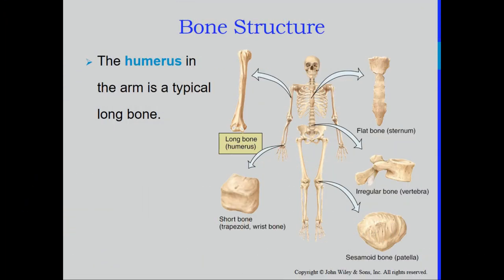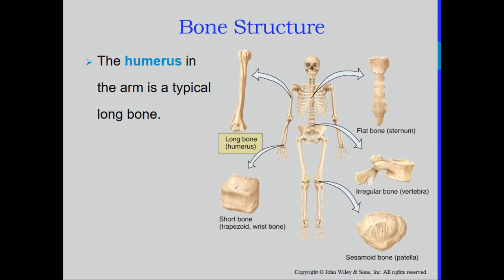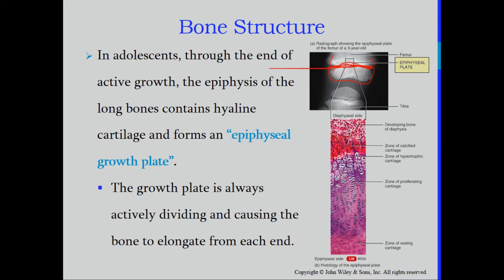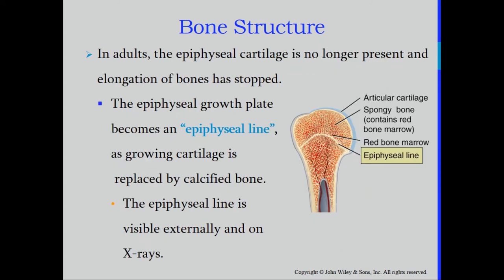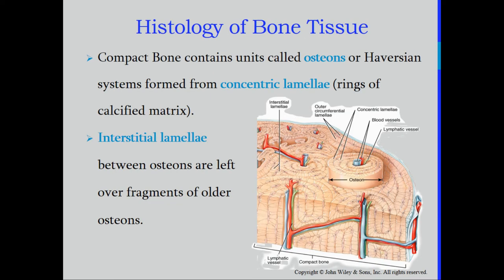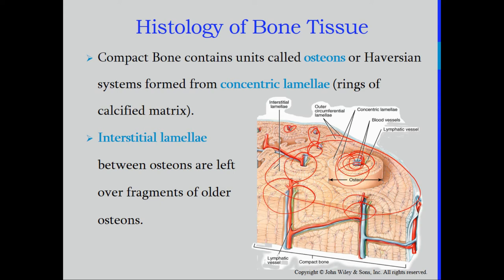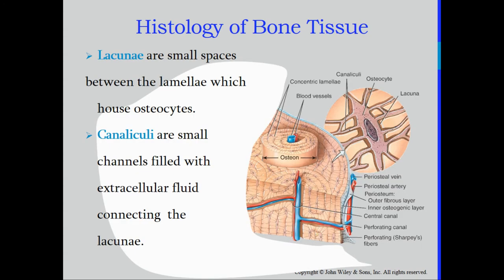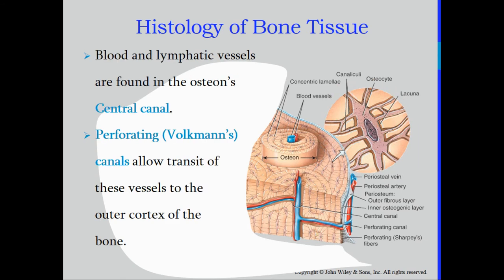Skeletal system Video Lesson 2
The 2nd video in the series cover the lecture material in the Skeletal System unit for my Anatomy class.